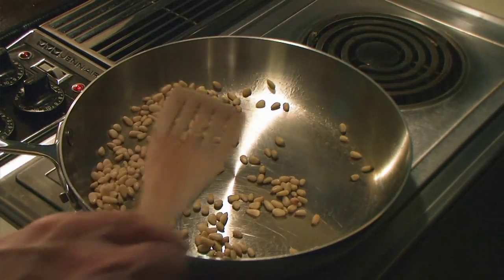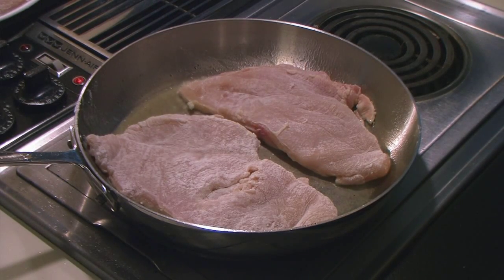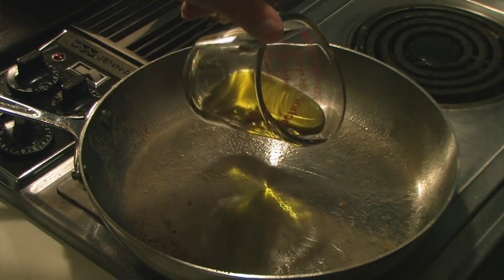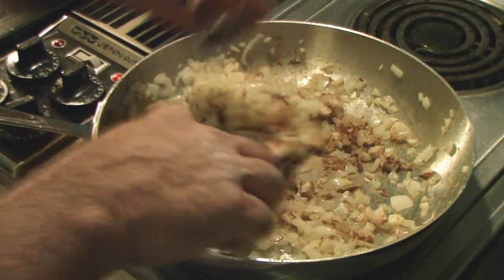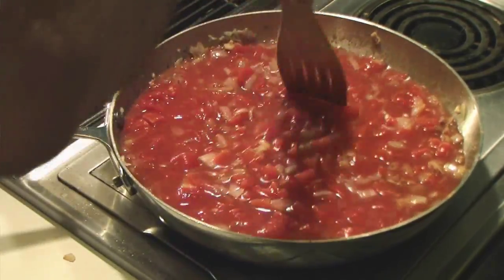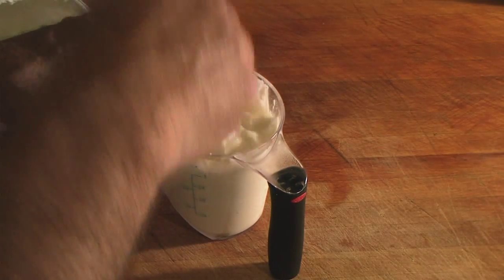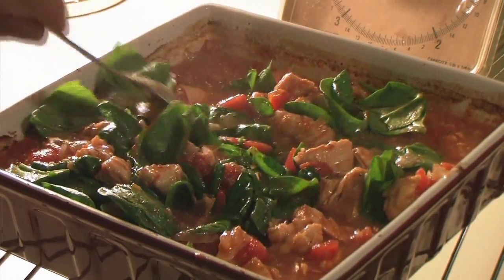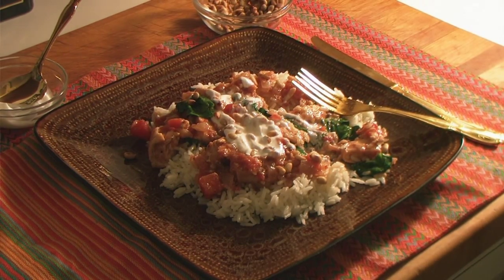Afghani Chicken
Ingredients:
Flour enough to coat chicken
Olive oil for sauteing
1/4 cup pine nuts, lightly toasted
3-4 boneless, skinless chicken breasts, pounded and floured
2 cups diced onions
4 tsps minced garlic
2 tsps turmeric
1/4 tsp nutmeg (freshly grated if possible)
1/2 tsp cinnamon
2 (14.5 oz) can good quality diced tomatoes, undrained
1 cup chicken broth
t tsp salt
1/2 tsp pepper
Handful of baby spinach leaves
1/2 cup Greek yogurt
1 tsp lemon (optional)

Preparations:
Very lightly coat the bottom of a large skillet with olive oil, toast 1/4 cup pine nuts (be very careful not to burn) and set aside.

Measure out one cup of Greek yogurt and mix in 1 tsp lemon juice (juice is optional). Refrigerate until ready to use.

Dice 2 cups of yellow onions, and mince 4 teaspoons garlic. Set aside.

Pound 3 or 4 chicken breasts to even thickness. One at a time, put them in a bag with flour and shake.

Add 3 TBS olive oil to the same pan and heat. Add Chicken breasts in two batches, if necessary. Brown slightly, then remove to a plate. Cool, cut into pieces and refrigerate until ready to use.

Add two TBS olive oil to pan, heat, and add onions and garlic. Sautee over medium heat until onions are translucent.

Mix together the nutmeg, cinnamon, and tumeric and add to onions, stirring constantly over low heat until spices are well mixed with the onions. Be careful not to burn.

Stir in one 14.5 oz can of diced tomatoes and 1 cup of chicken broth (making it from a good granulated bouillon gives a stronger flavor).

Add salt and pepper and simmer 15-20 mins to slightly reduce liquid.

Put chicken in a baking dish and pour tomato mixture overtop. Mix and cover with foil. Bake about 1 hour 10 mins removing foil after about 50 mins.

Remove from oven and add a handful of spinach or arugula and stir until wilted.

Spoon chicken mixture over rice or pasta. Top with some of the yogurt and sprinkle with the toasted pine nuts.